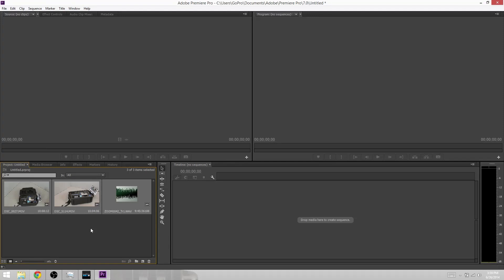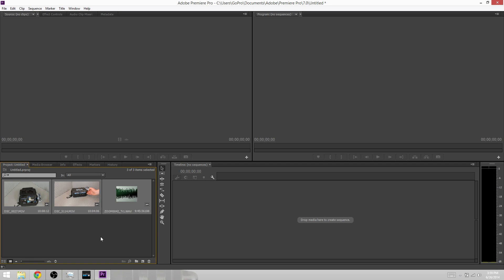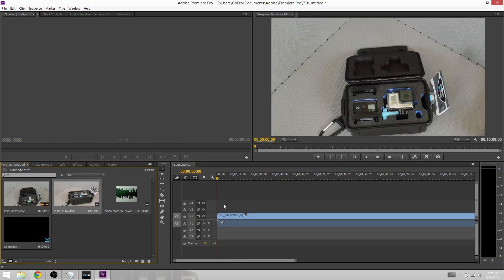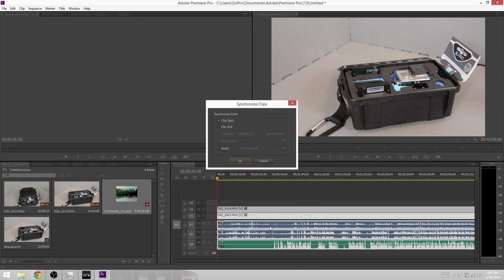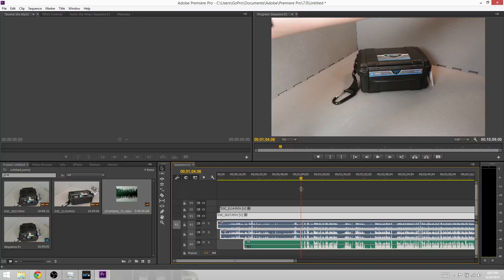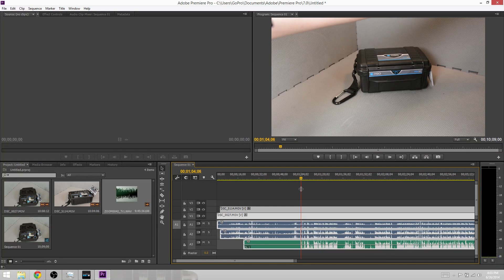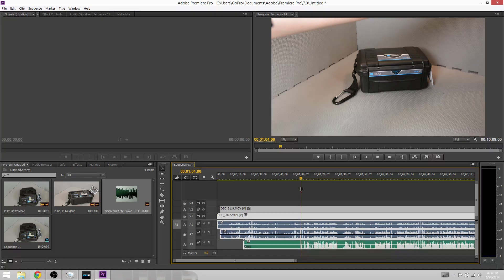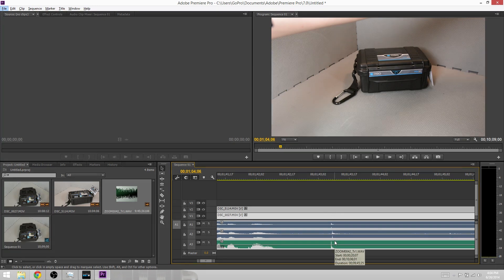Sync Audio in Adobe Premier Pro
In this GoPro tips and tricks video I show how to sync audio in adobe premier pro. you will need to do this if you are using a separate recorder for audio or just shooting with two cameras.